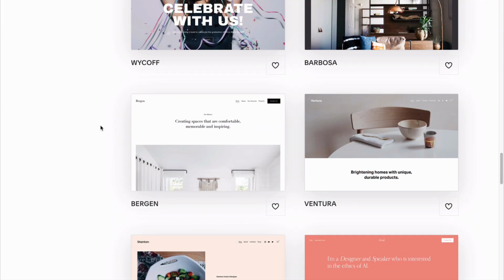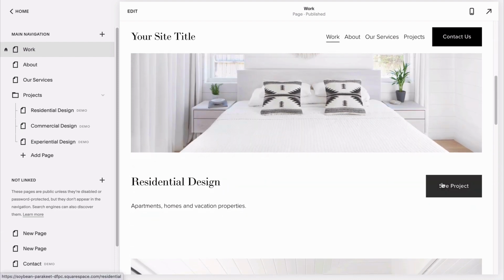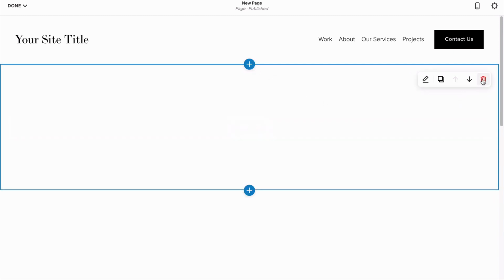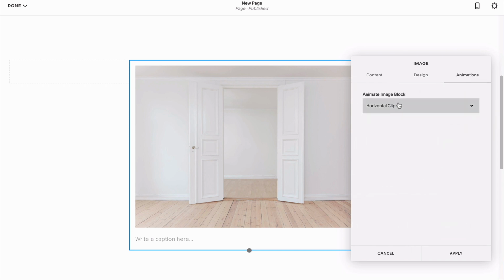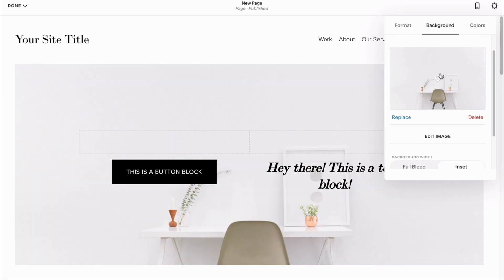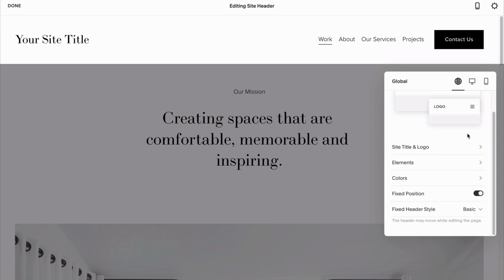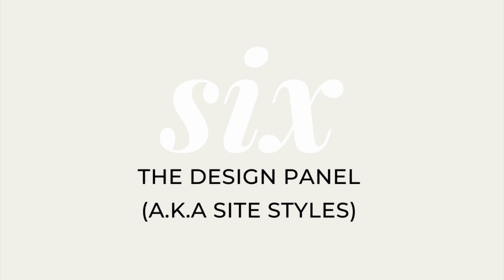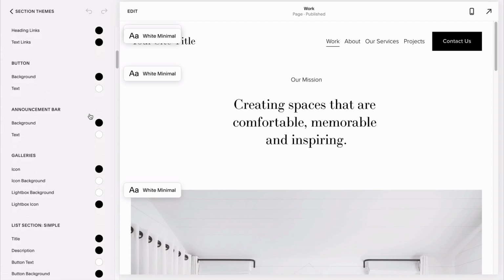How to start building a Squarespace website (7.1)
Wondering how to get started building a website in Squarespace? In this Squarespace Begginner's tutorial, I'm sharing my best tips and tricks for getting started creating a site in Squarespace 7.1.